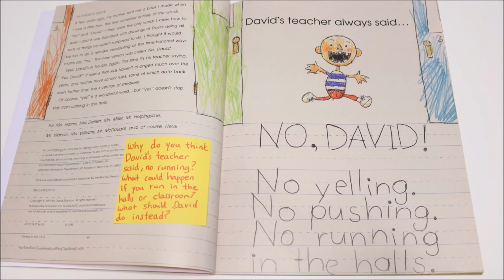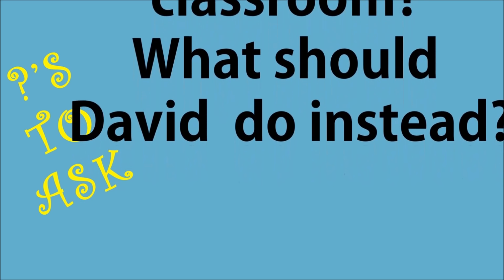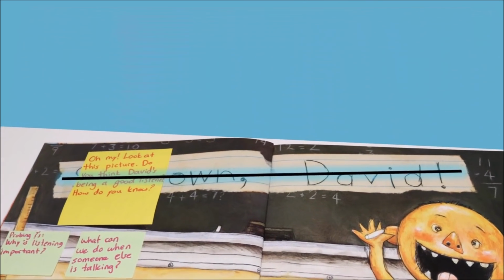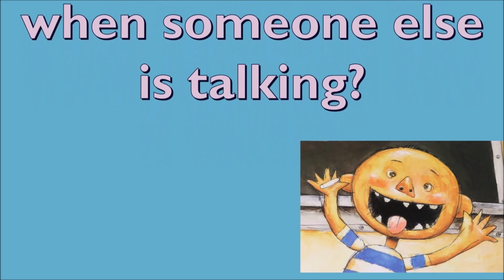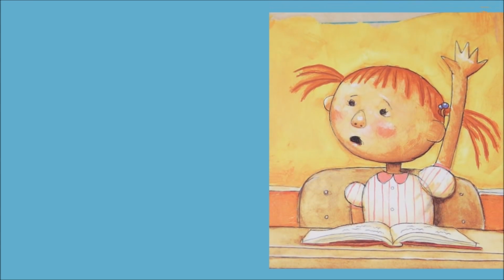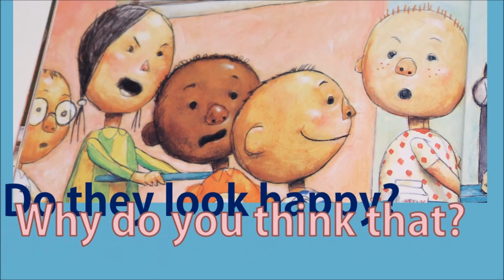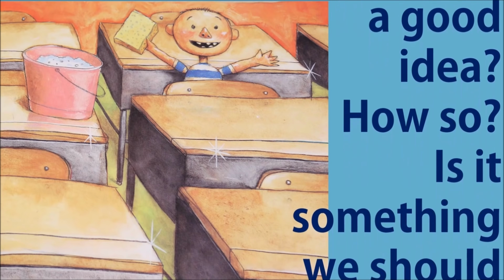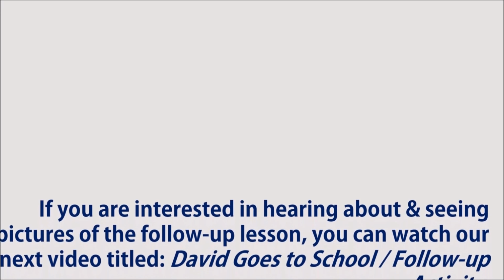David Goes to School - Lesson Plan - Informational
This video is a detailed lesson plan that you can implement using the book "David Goes to School!" by David Shannon. The next video will have the follow-up activity that goes along with this lesson. Also coming up are two other versions of this video: 1. is a read-aloud without any discussion questions (this version is great for your listening center. I recommend buying 4 to 5 copies of the book and playing this version during small group time) 2. with discussion questions (this version is great for day's you've lost your voice or are sick but showed up to work and are trying to push through. Just press play and pause in between to allow sufficient think time, and discussion time for your students..)

PS the music in the background is by a very talented artist. I LOVE all her music and use it daily in my Kindergarten classroom. Adults passing by have given me compliments on the music choices talking about the environment it creates for my kiddos. Her music is addicting!